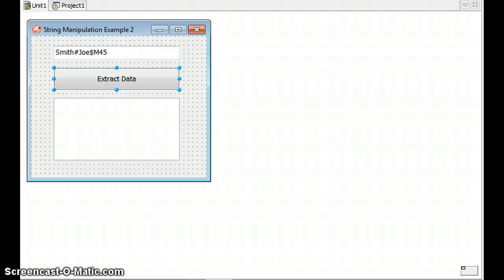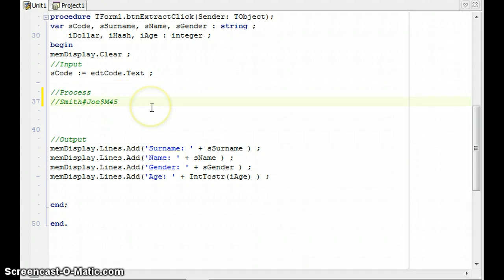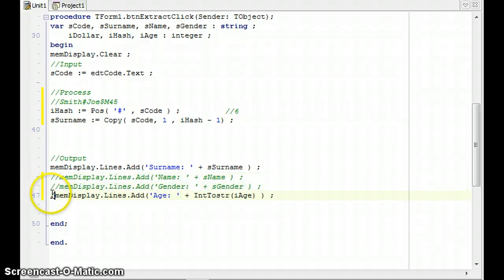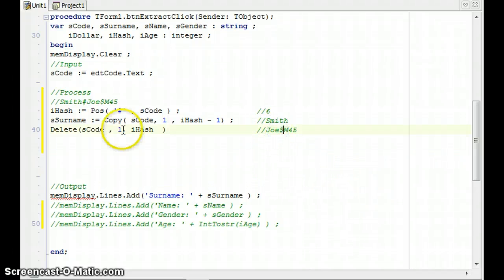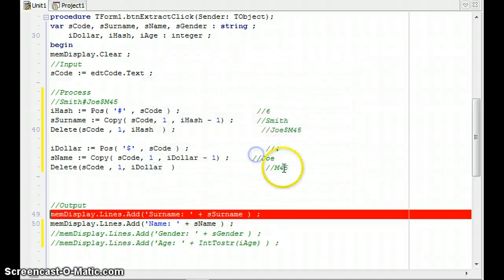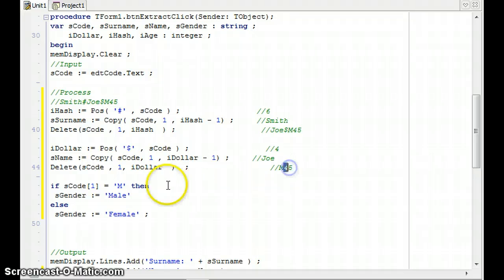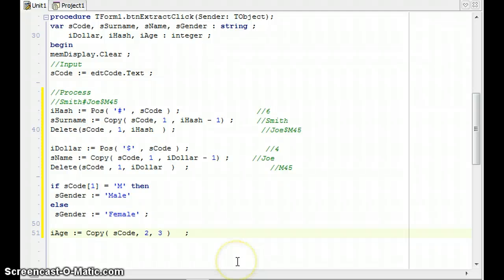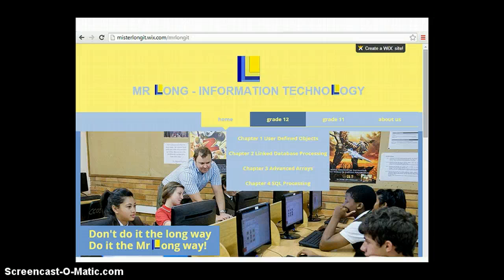String Handling in Delphi (part 6) Example of extracting strings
In this lesson we look at an example of how to extract individual parts of data out of a string in Delphi that has the data separated by different symbols. We make use of the string functions and procedures that we discussed in parts 1 and 2.